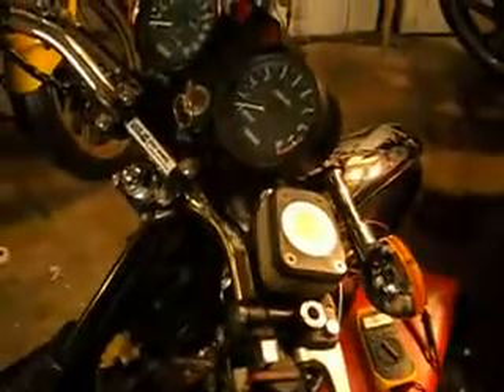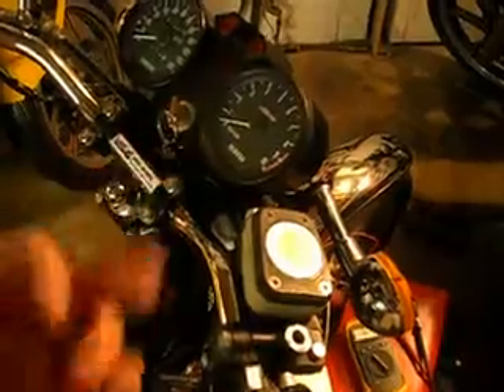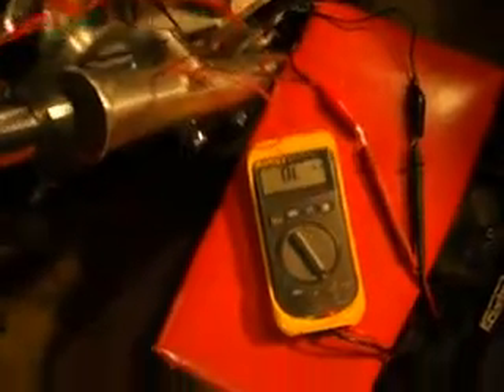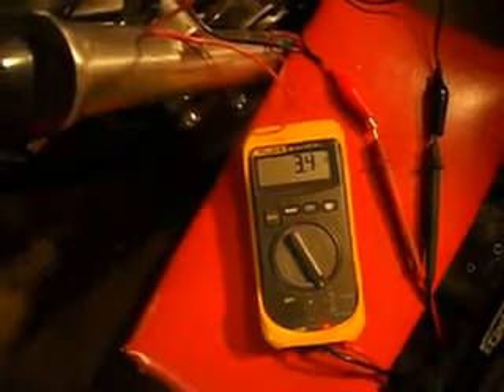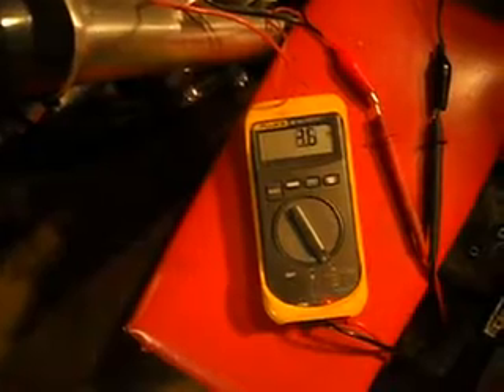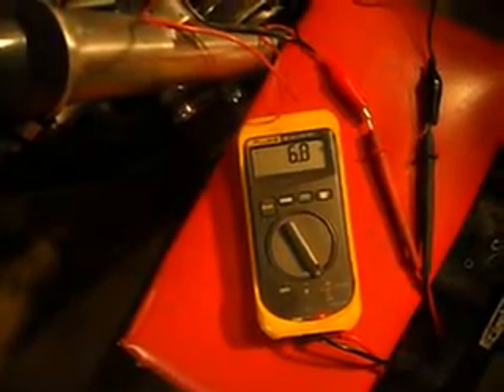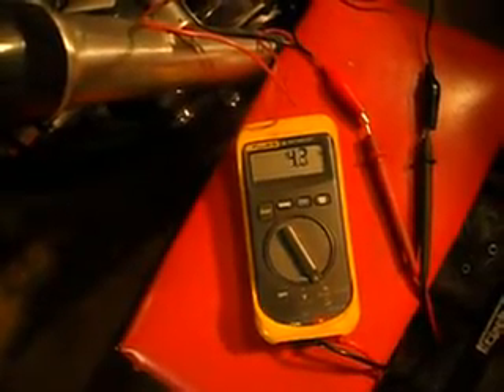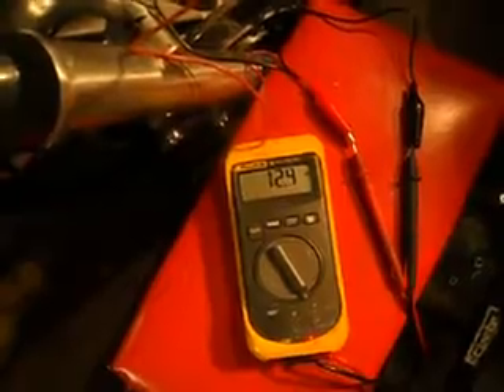RD400 Bad Main Switch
RD400C w/ bad main switch.  Resistance test